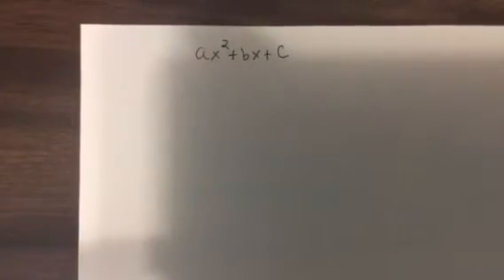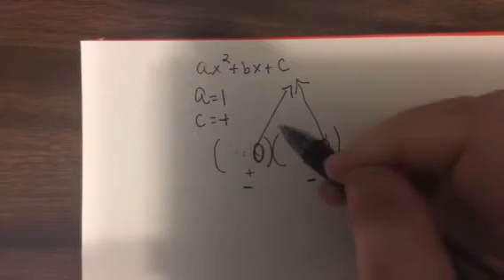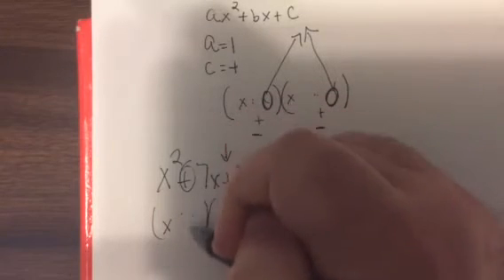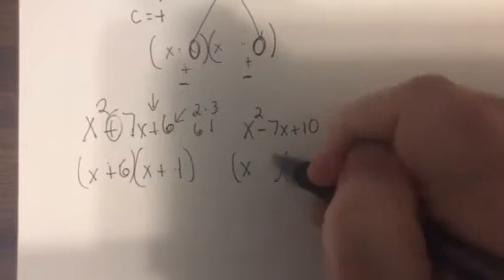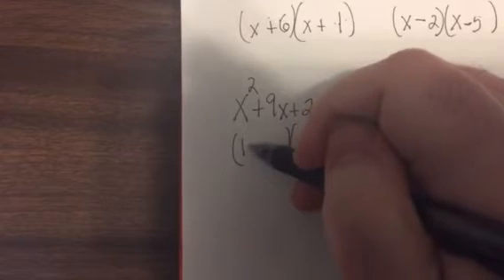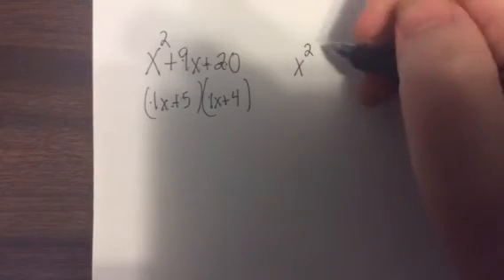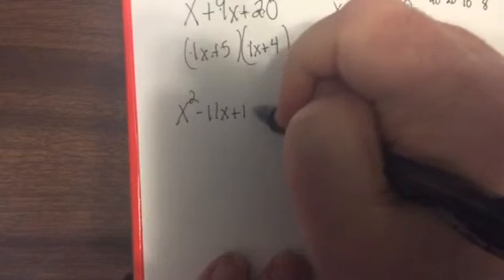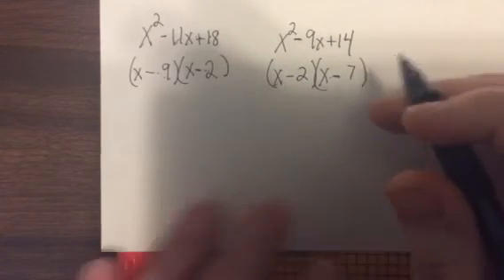Alg trinomial factor part 1